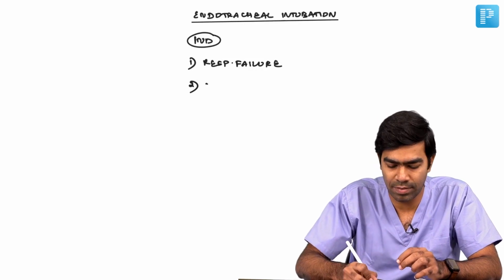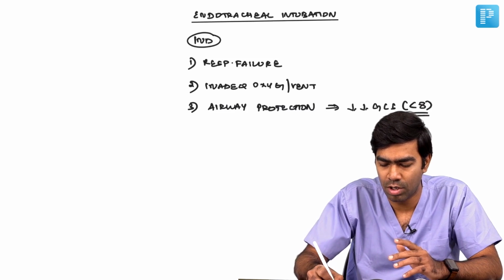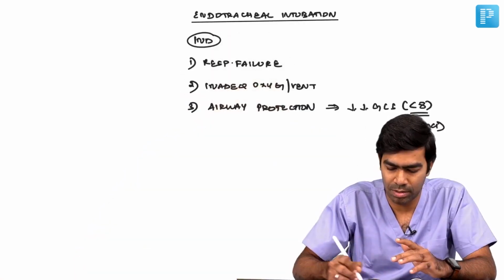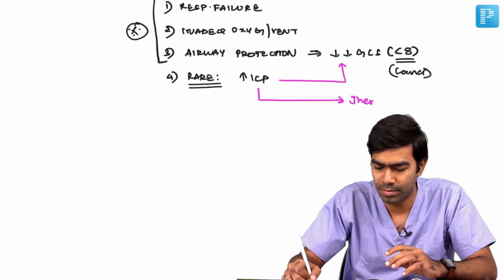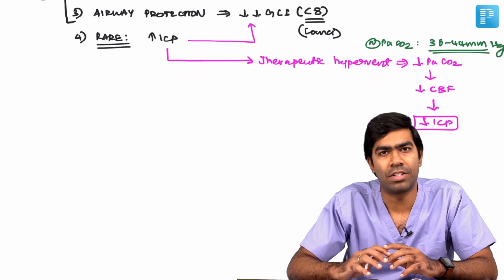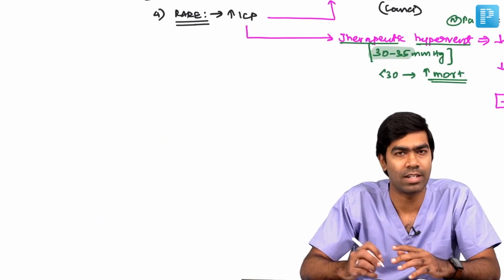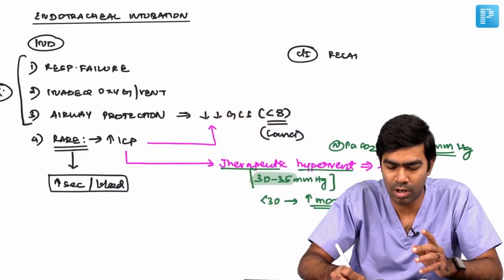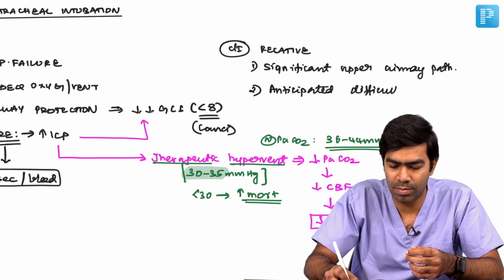Indications & Contraindications of Endotracheal Intubation [General Medicine] - PrepLadder NEET SS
What do you know about 'Indications & Contraindications of Endotracheal Intubation'? In this video, watch Dr. Dilip Kumar deliver an elaborate lecture on this topic to help in the preparation of Super Speciality in General Medicine.

What is Endotracheal Intubation?
Endotracheal intubation is a medical procedure in which a tube is placed into the windpipe (trachea) through the mouth or nose. In most emergency situations, it is placed through the mouth.